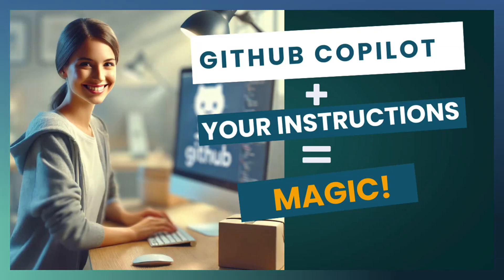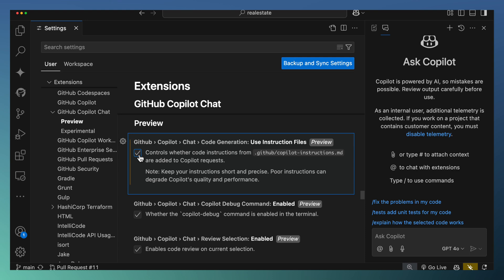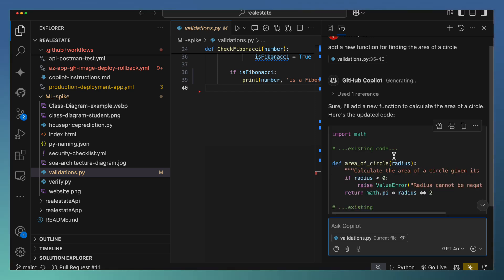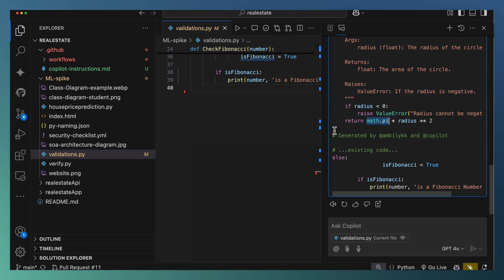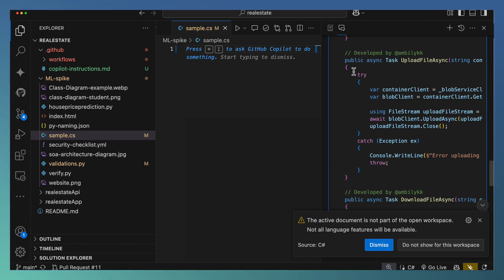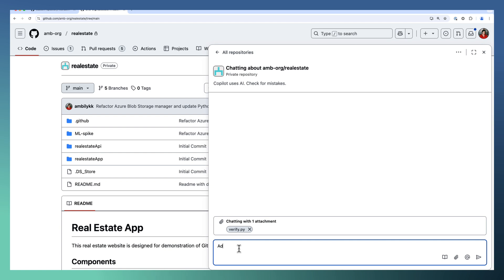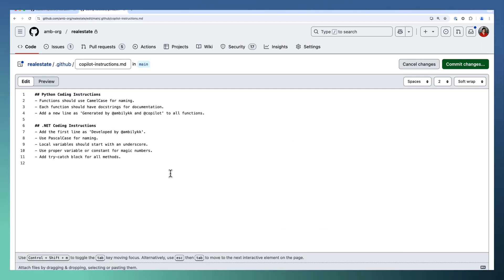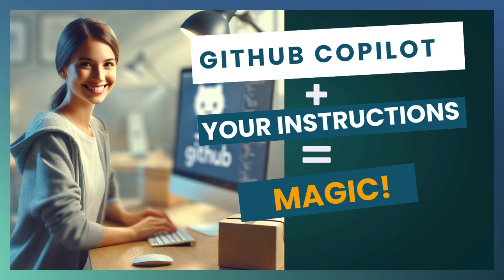Code Generation Simplified: GitHub Copilot & Coding Instructions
Discover how to unlock the full potential of GitHub Copilot with user-defined coding instructions. In this video, we’ll guide you through:

  ✔️  Setting up coding instructions in VS Code.
  ✔️  Generating code directly based on your instructions.
  ✔️  Moving coding instructions to your GitHub repository.
  ✔️  Using GitHub Copilot Chat on GitHub.com to generate code effortlessly.

Perfect for developers looking to streamline their workflow with AI-powered assistance!